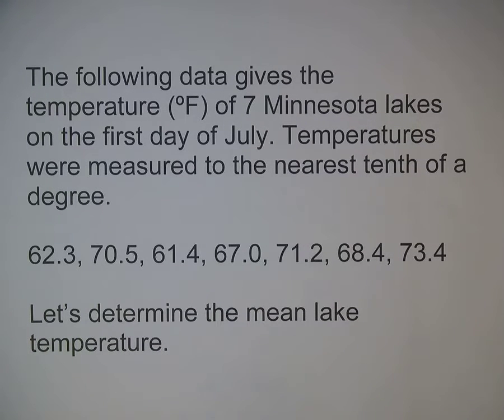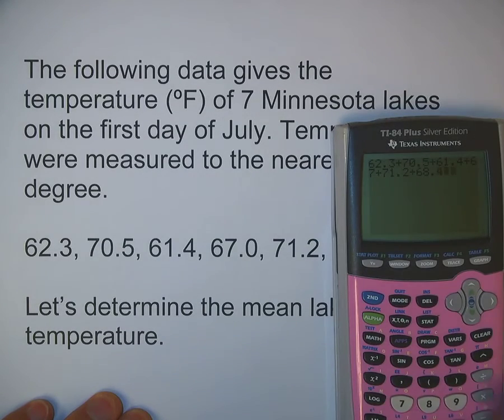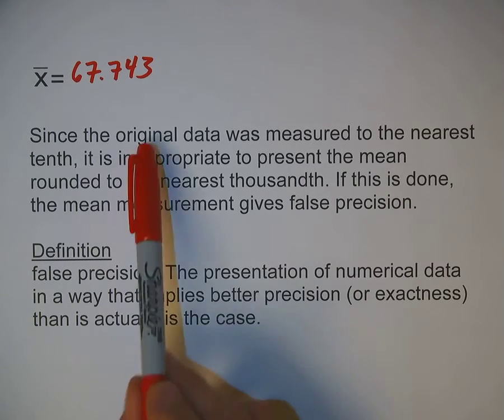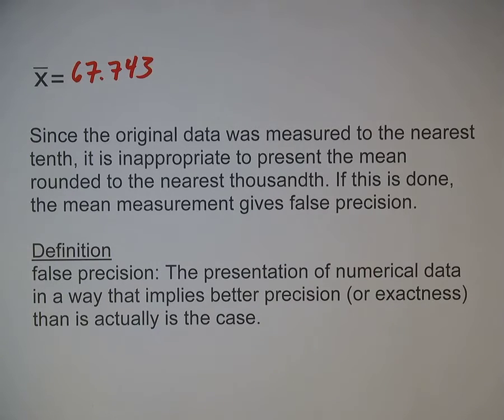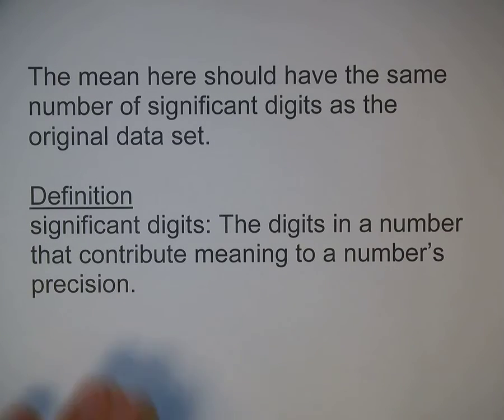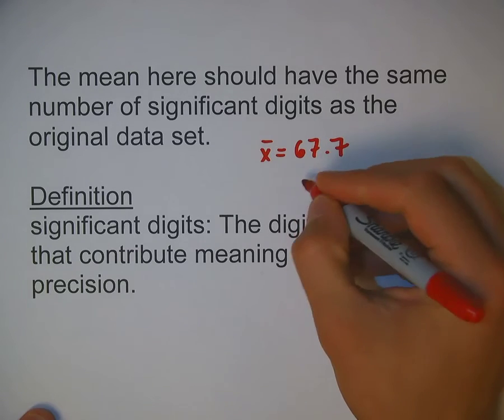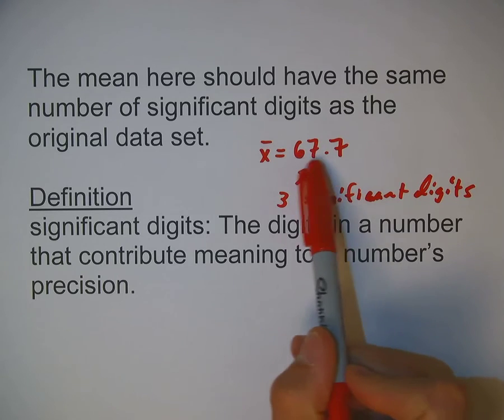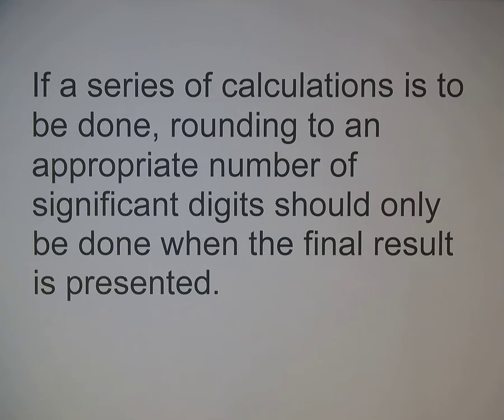3 4 4 Significant Digits